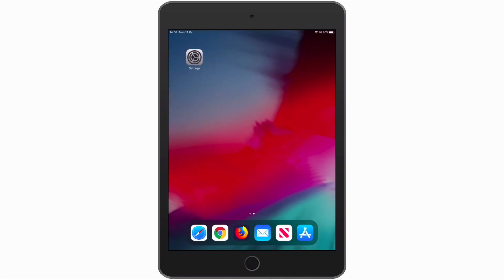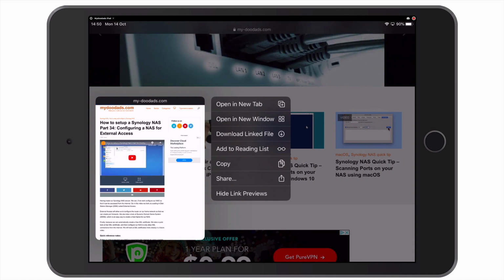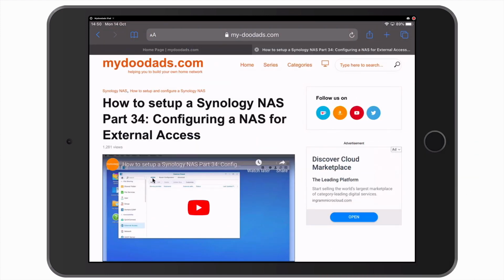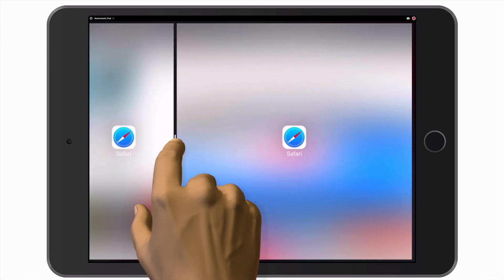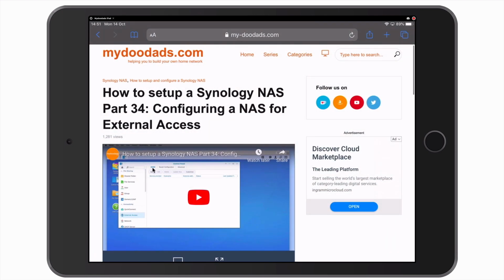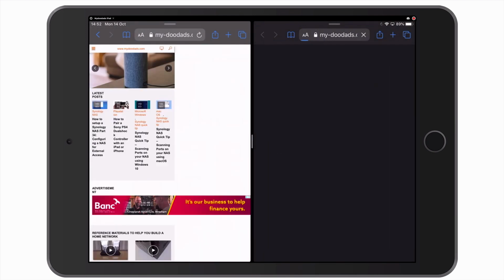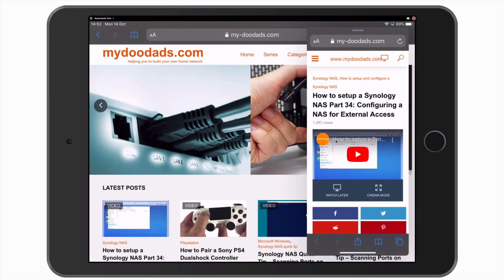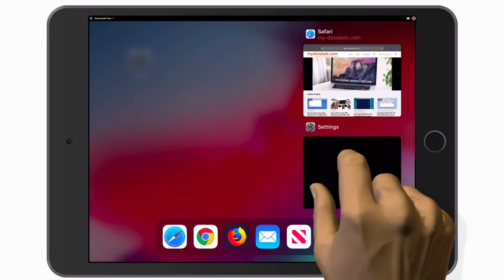How to use Safari Split View on an Apple iPad (for iOS 13 and above)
Split View in Safari, is a way that we can display two web pages on an iPads screen, which is a  very handy mode for anyone conducting research or comparing data.  With the introduction of iOS 13, Apple have changed the way that the iPad and iPad Pro initiates Split View in Safari.

So in this video we look at two methods you can use to initiate Split View. We also demonstrate how you can move the two instances of Safari around the screen, and the technique you need to use in order to  close Split View mode.